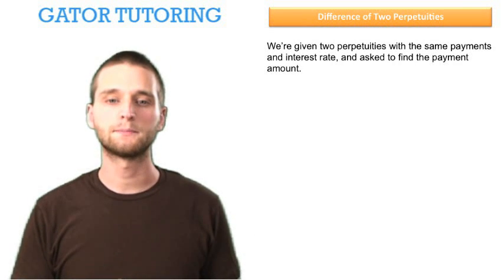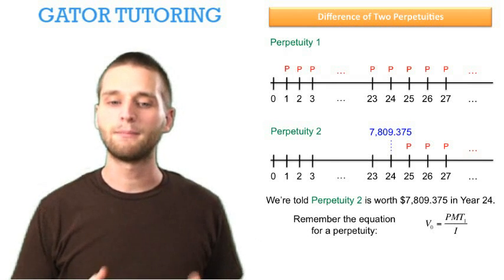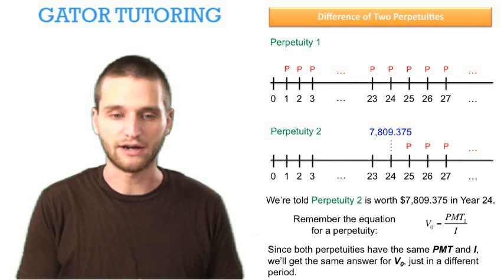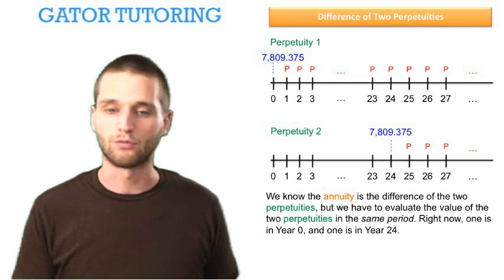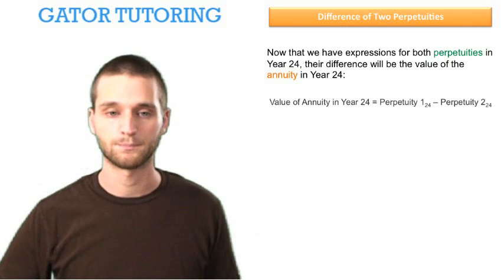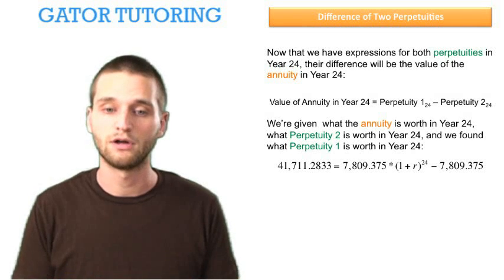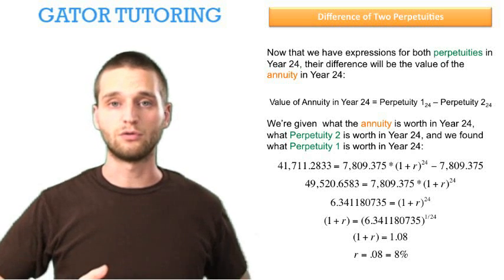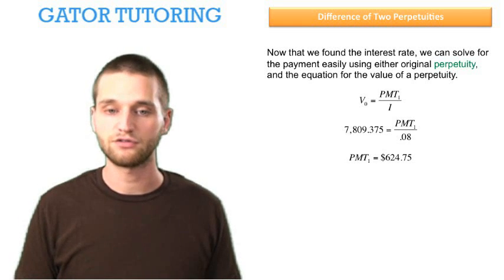FIN3404 DifferenceInPerpetuities 08FallE1 24